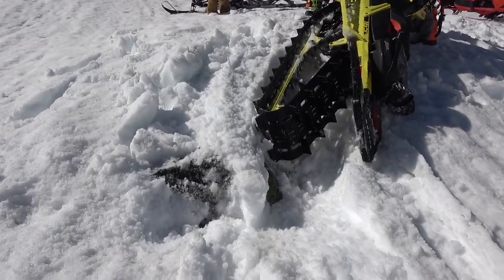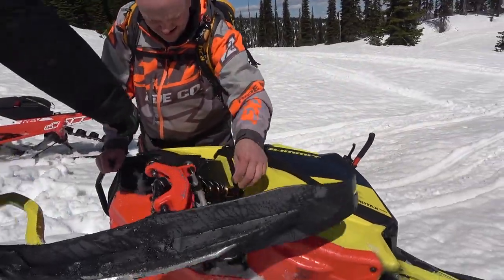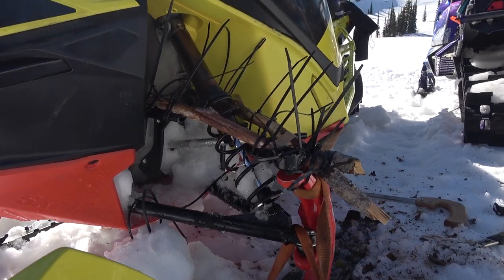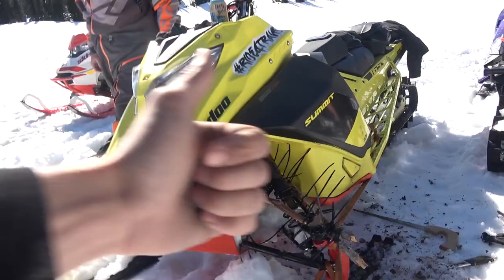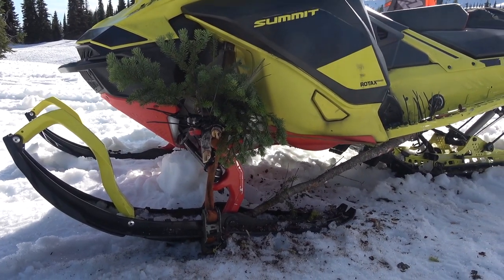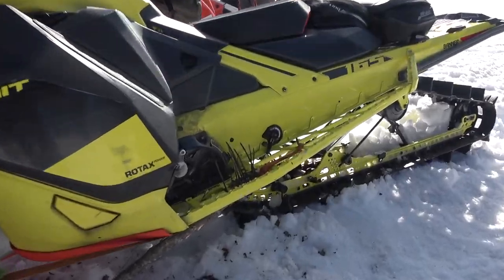Will We Make It Home? | King Fisher | May 15th 2021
It feels weird snowmobiling in a T-shirt, not gonna lie though its kinda nice! May 15th we set out to find some late spring snow and succeeded! although unfortunately Danny on his 2020.5 skidoo turbo found a little more than just snow so we had to get creative to get home. Hope You Enjoy!